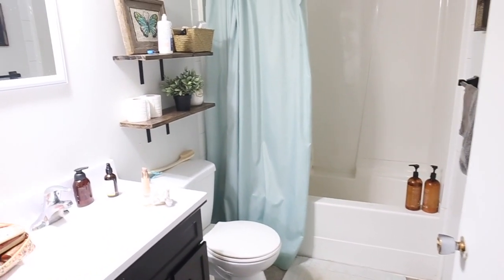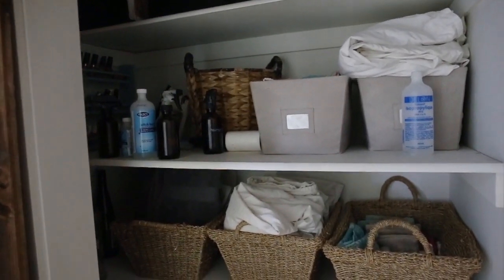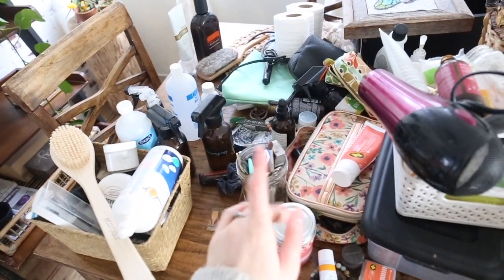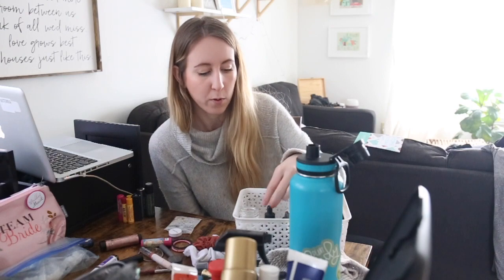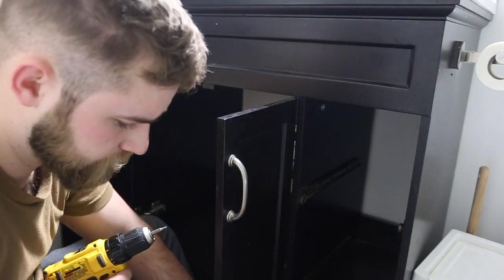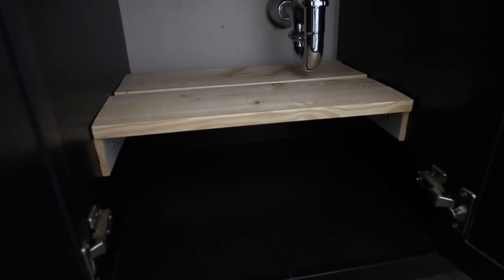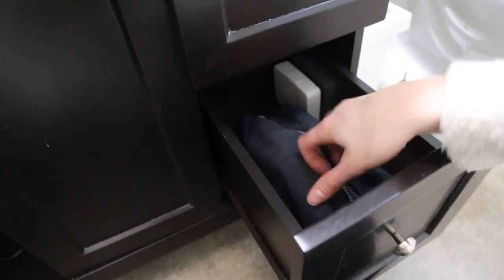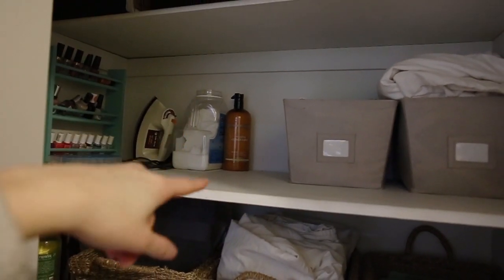ENTIRE BATHROOM DECLUTTER AND ORGANIZE // CLEAN WITH ME // TORY STENDER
Today I am cleaning, organizing and decluttering my tiny bathroom! Our home only has one small bathroom so I have to be intentional to keep it tidy and organized. We are pretty minimal with our bathroom items, so thankfully this works well for us! I how you enjoy my entire bathroom declutter and organize :)

If you are new here, I'd love to connect with you! I always read through my comments, and love connecting with my Youtube friends! My name is Tory, and I'm a Canadian wife, and dog mom! My passion on here is to help women take baby steps towards living a healthy lifestyle! I know it can be overwhelming at the beginning, so my goal is to help you take the little steps that are so necessary in living a healthy life! My husband and I just purchased our first home, and I love sharing budget friendly home decor.

I'd love to connect with you on Instagram where I share pieces of my daily life!